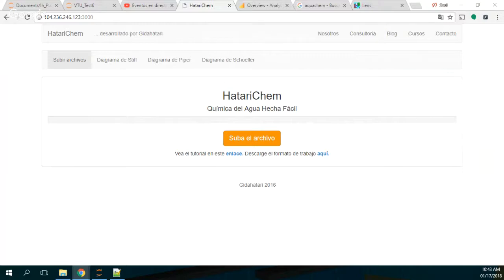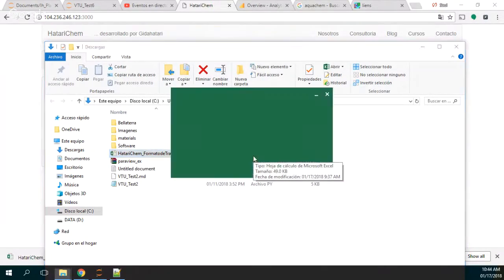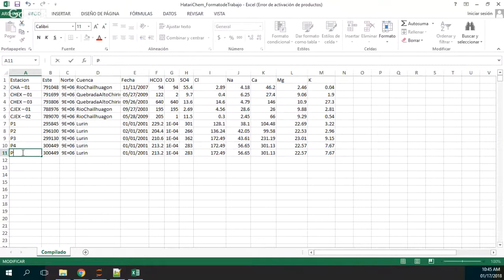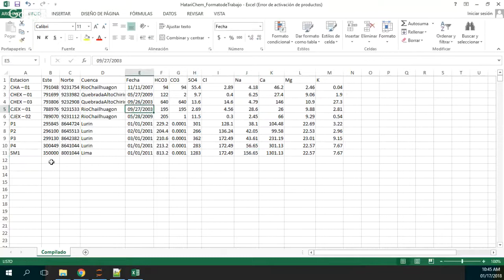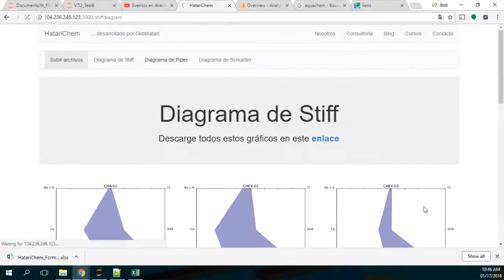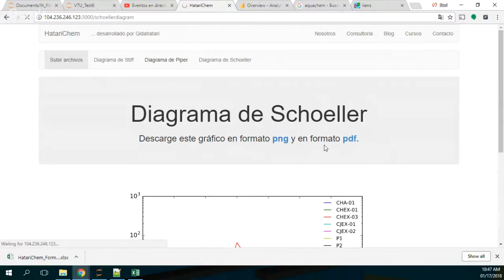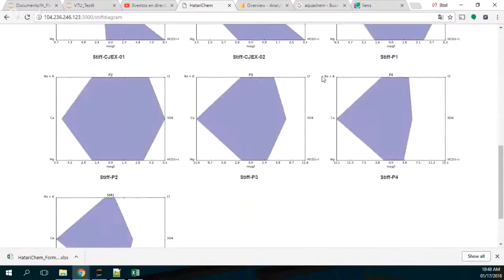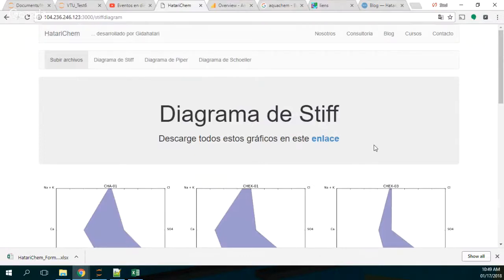Online Representation of Piper, Schoeller and Stiff Diagrams with Hatarichem -Tutorial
We present our own webapp for the representation of the Piper Diagram, Stiff Diagram and Scholler Diagram and export it as a figure file or a PDF file. The webapp was developed in NodeJS and Python and it is entirely free for everyone. The main objective behind this webapp was to develop a user friendly and minimum requirement tool to create these water quality / hidrogeochemical diagrams. This tutorial show the complete procedure to download and update the working file and then generate the diagrams